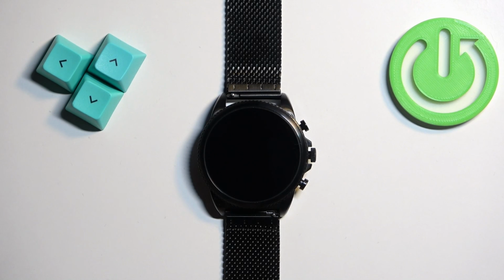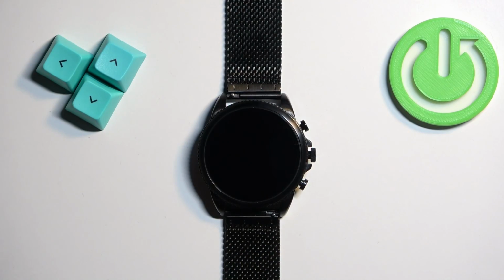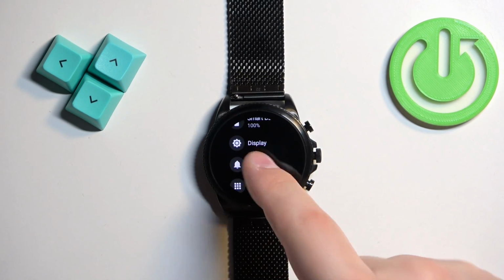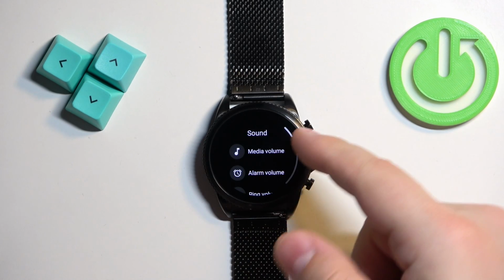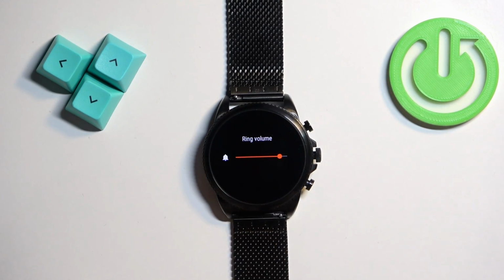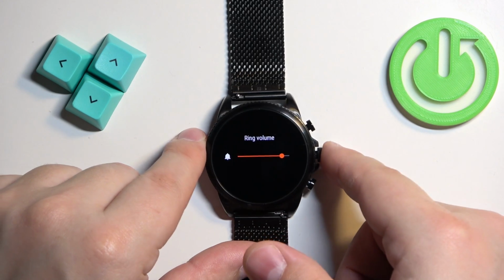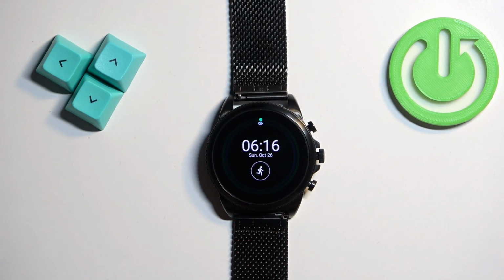How to Adjust Volume Sounds on FOSSIL Gen 6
Find out more info about FOSSIL Gen 6:
Stay here if you want to know  how to manage volume settings on your FOSSIL Gen 6 smartwatch. We will help you control sound output for notifications, calls, and media playback to suit your preferences and environment.

How to adjust volume sounds on FOSSIL Gen 6? How to control volume sounds on FOSSIL Gen 6? How to set up volume sounds on FOSSIL Gen 6?